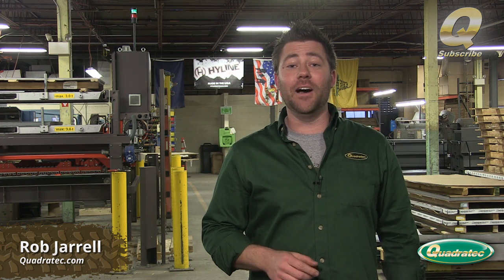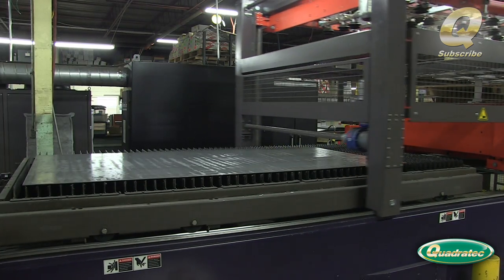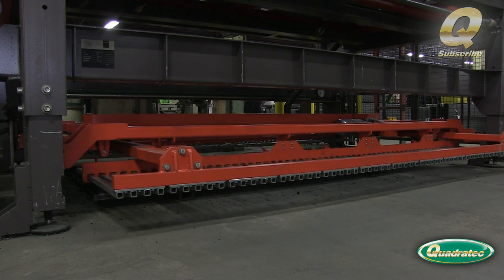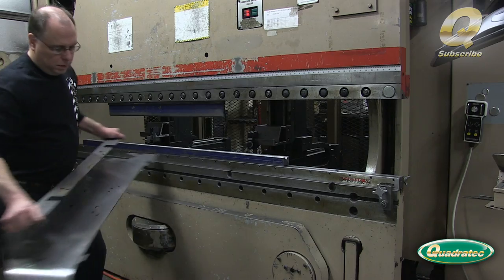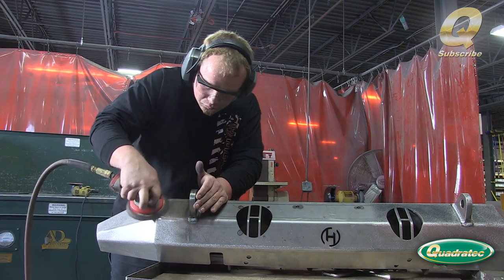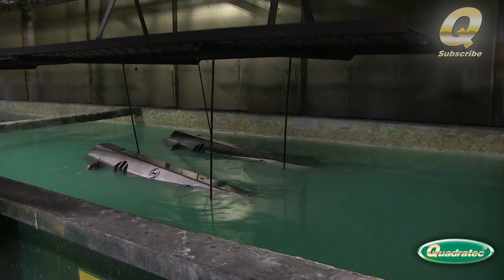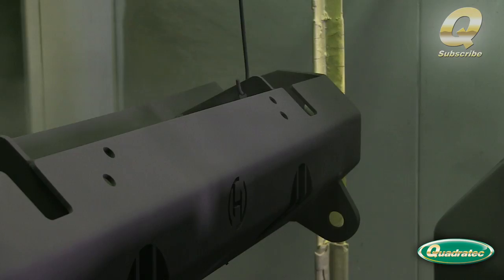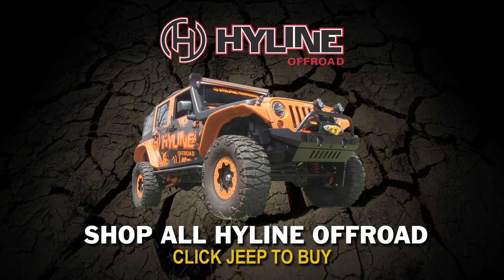Hyline Offroad Manufacturing Process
Since 2008 Hyline Offroad has been manufacturing high quality Jeep parts from their facility in Perkasie Pennsylvania, we follow the process from raw steel to a finished bumper.